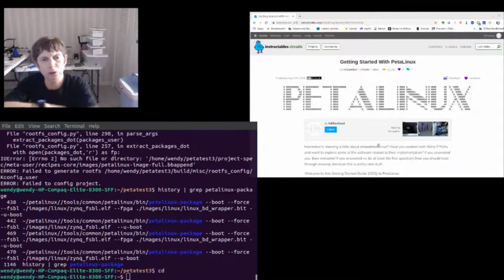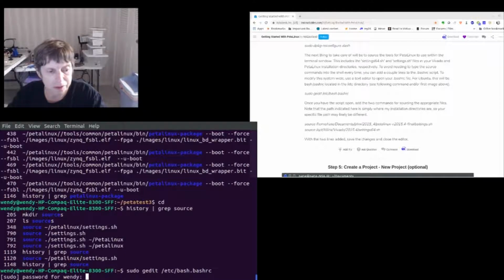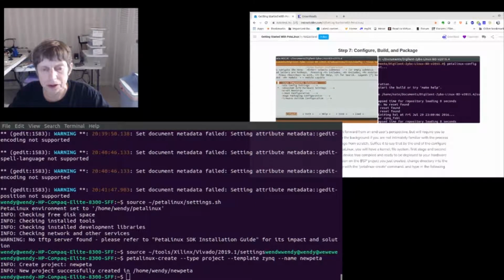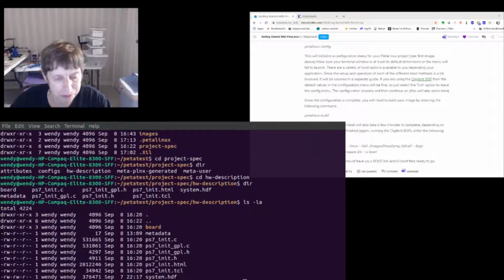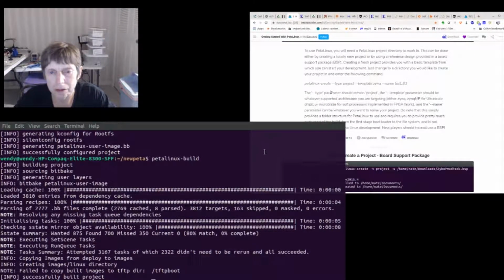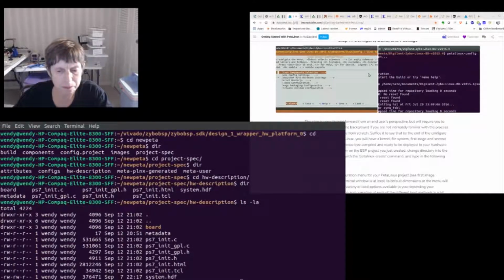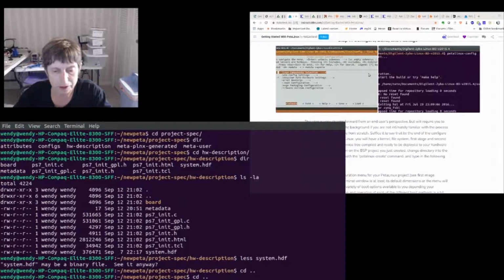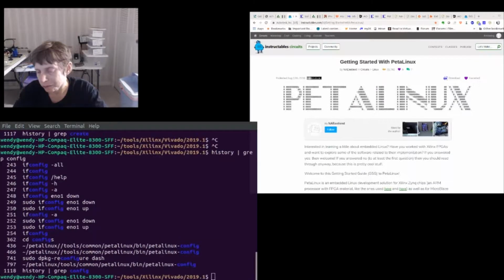Creating Petalinux build for the Zybo Z7-20 (1080p version)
I'm reuploading this at 1080p as the text wasn't as clear as desired:
In this video I go through the process of creating a petalinux distribution that can be copied to an sd card for booting on the Zybo Z7-20.
I also demonstrate how to test it by running it locally

Links:
- this is the main reference I used for creating my petalinux version
- this has a z7-20 BSP
- how to prepare boot medium
- petalinux tools command line guide